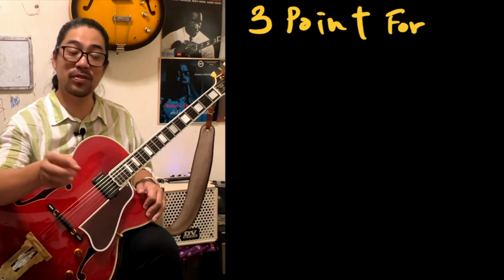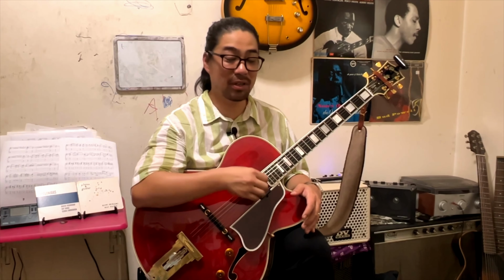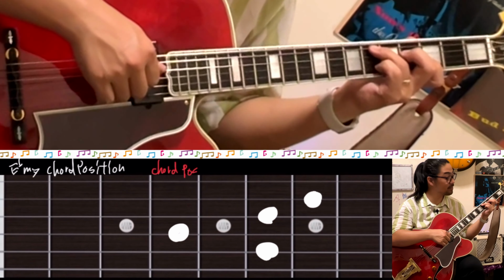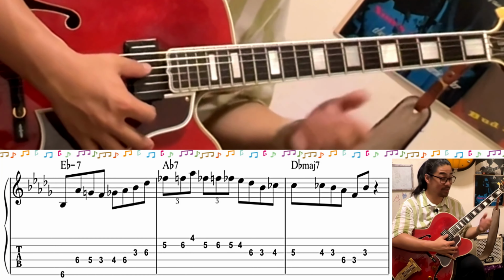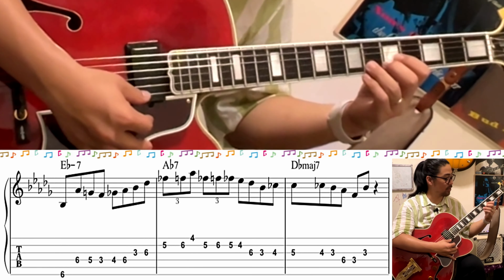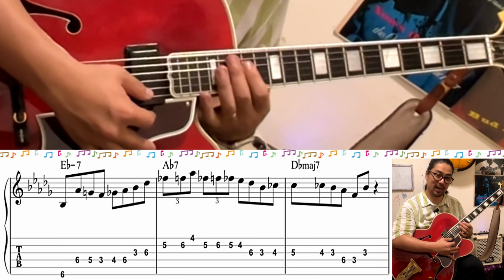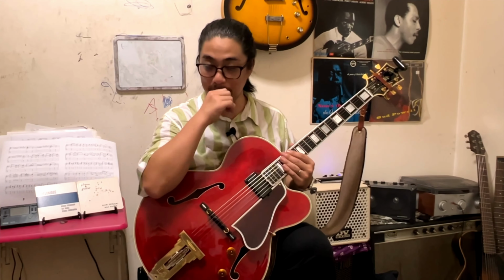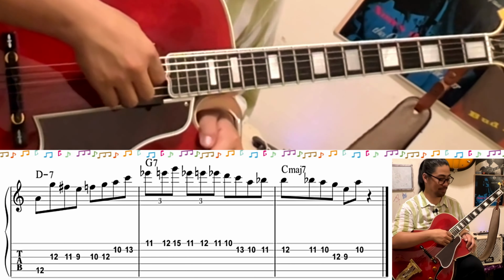【Jazz Guitar Licks】Wes Montgomery licks 34 TRIPLET phrase 2-5 chord Progression Picking technique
Score is here for this lesson.
you can download as free. so if you like please donate to THANKS For American Classical music Jazz and musician. thank you very much!

EQUIPMENTS
GUITAR: GIBSON L-5CES WES MONTGOMERY
PICK UP: KENT ARMSTRONG P-90 HANDWOUND In Humbucker Case
AMPLIFIAR: YAMAHA thr10ii

    Recommendation おすすめチャンネル

大家　涼司

2012年より渡米。
2014年より現在までジャズピアニストの三上クニ氏に師事。